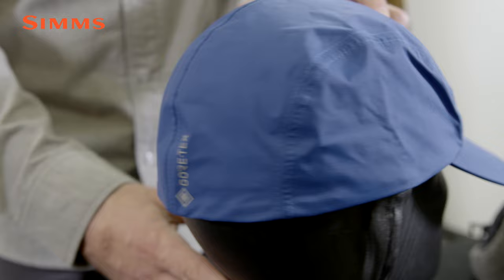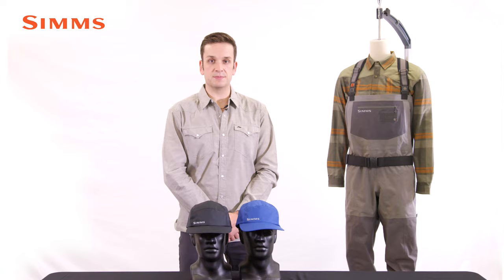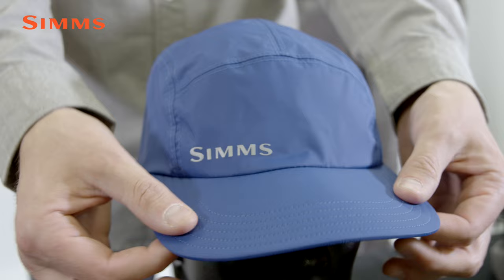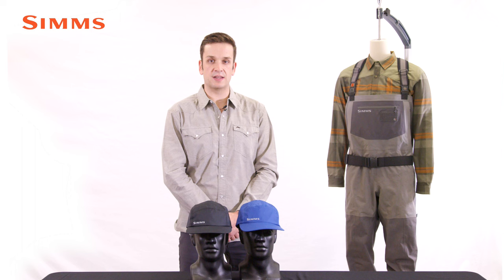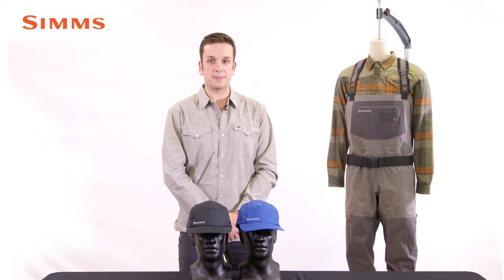Simms Flyweight Gore-Tex PacLite Cap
When the going gets wet, this waterproof, lightweight lid is unstoppable — shedding weather, breathing easy and featuring a crushable build for stress-free travels

- GORE-TEX Paclite+ shell fabric is waterproof, lightweight, and breathable
Fully crushable EVA foam brim springs back to form after storage and transport.
- Black underbrim for glare reduction
- Fitted sizing